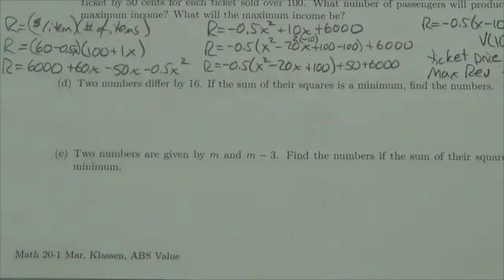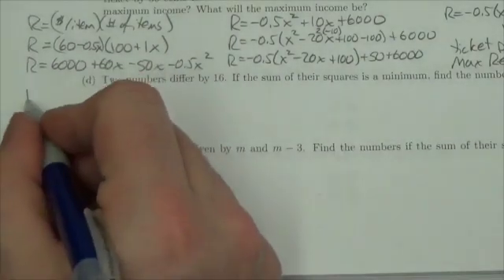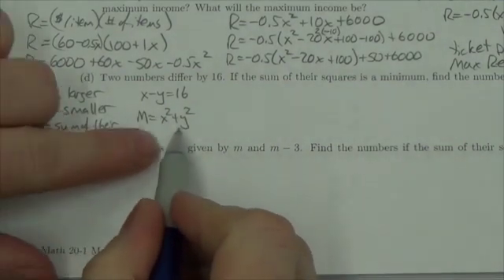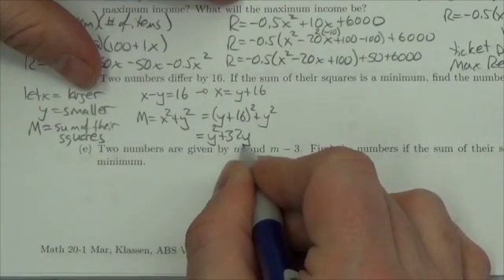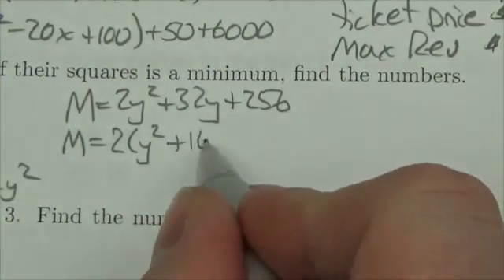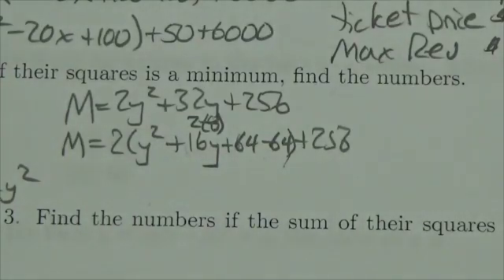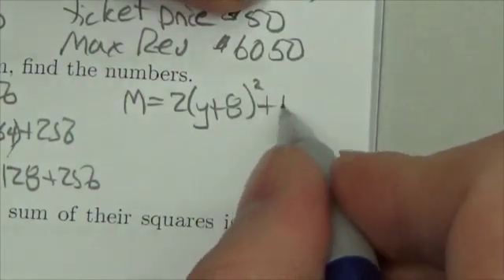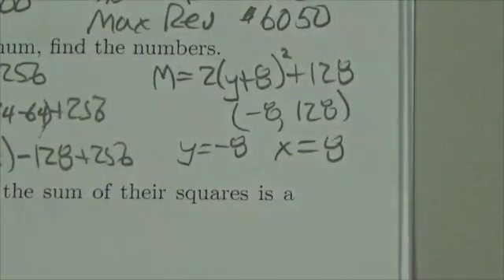Math 20-1 Quadratics Review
This is about finding numbers whose squares have a minium sum.